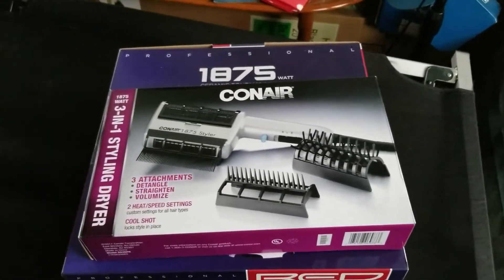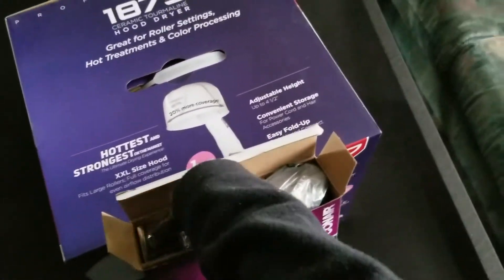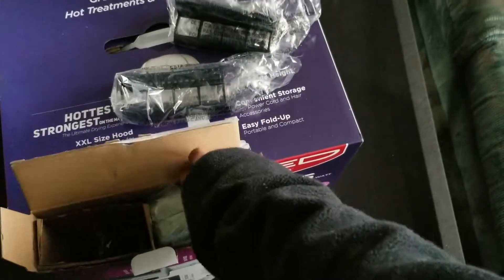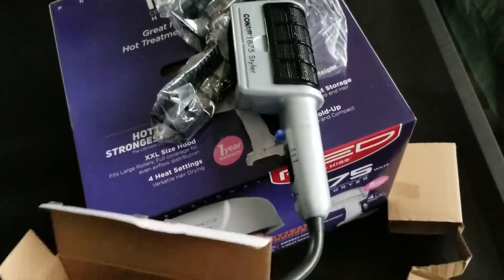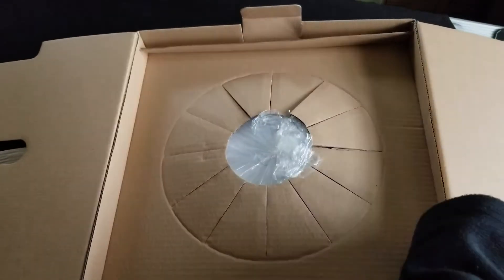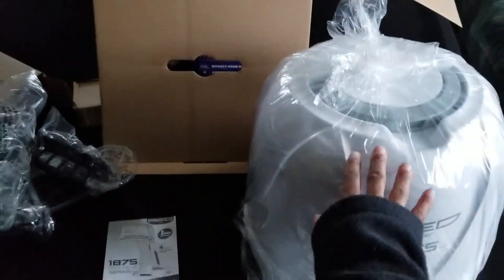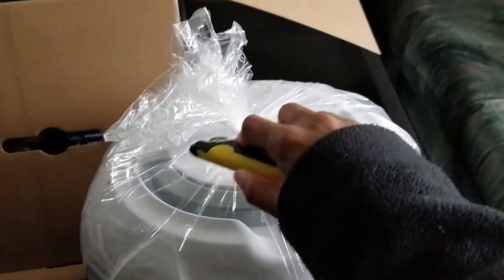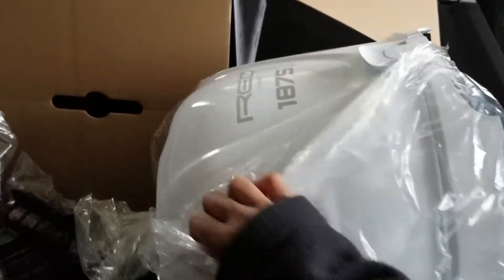Conair 3 in 1 styler and Red by Kiss 1875 Hood Dryer unboxing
Got these as gifts for my Birthday, these products hopefully allow me take better care of my hair at home.